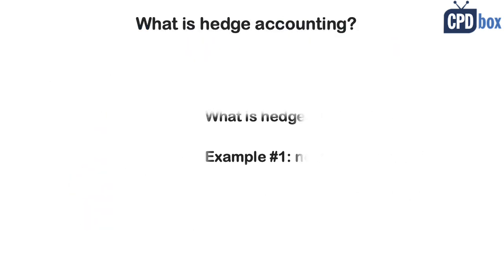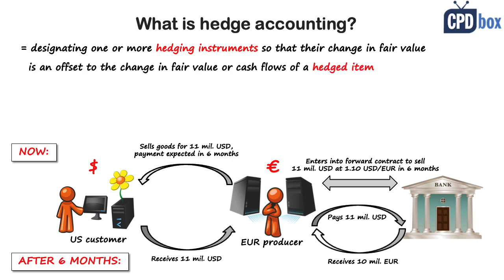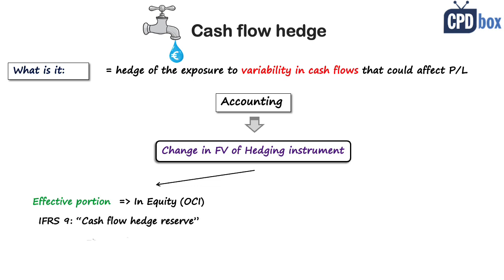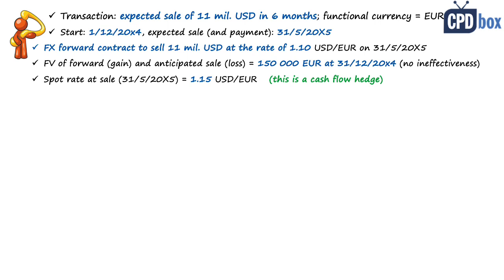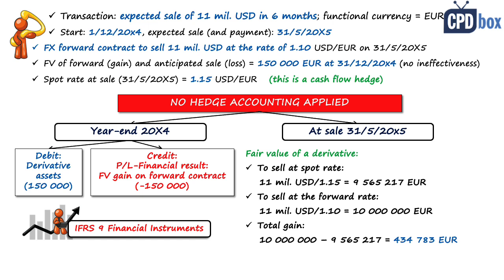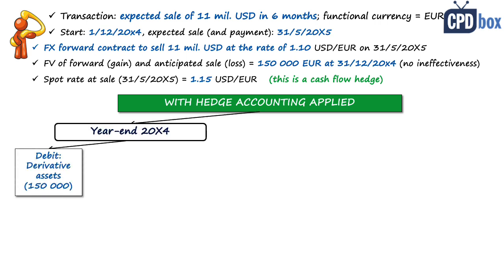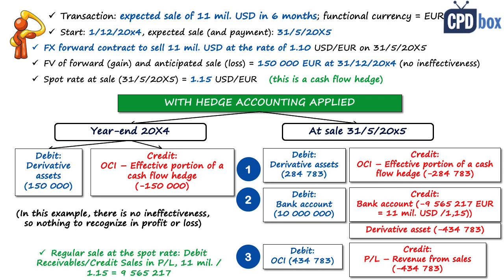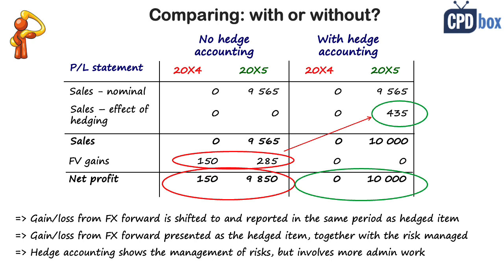IFRS 9 Hedge accounting example: should you do it and how?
The contents:
00:00 Introduction
00:26 Illustration of hedging with foreign currency forward
01:55 What is hedge accounting?
03:00 Types of hedges
03:22 Cash flow hedge
04:41 Example: accounting for derivative when NO hedge accounting is applied
08:52 Example: accounting for derivative with cash flow hedge
10:50 Comparing: with or without hedge accounting? Why to do it?

This video is a just one of many solved examples related to IFRS 9 that are all part of our premium course the IFRS Kit.